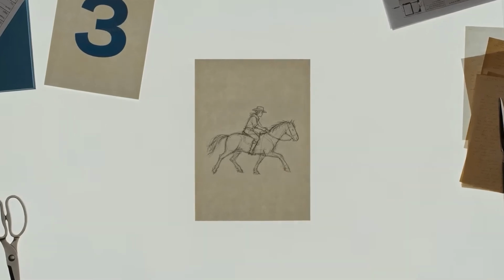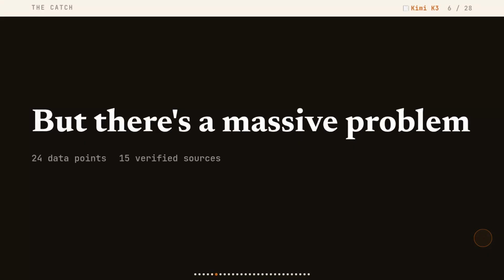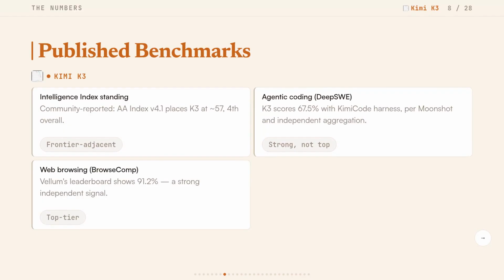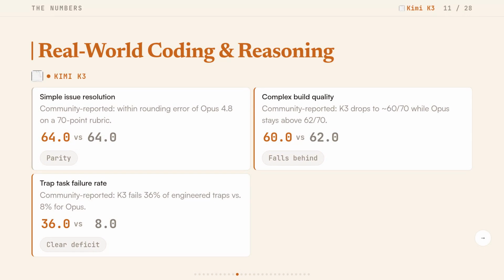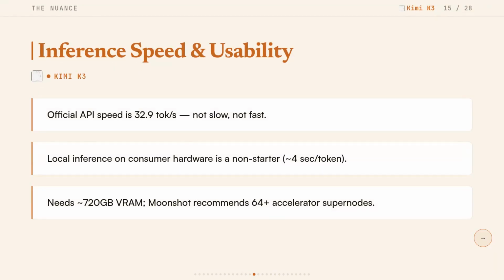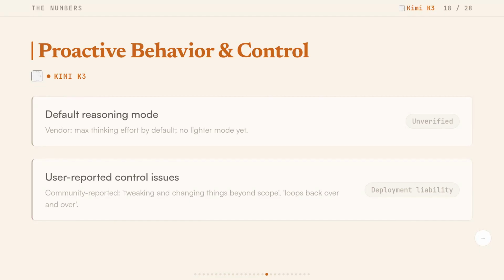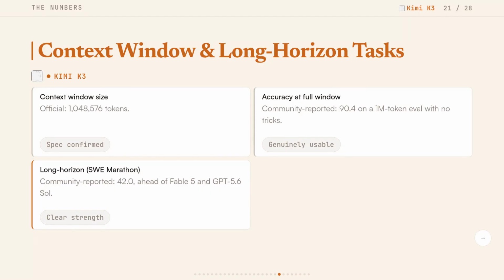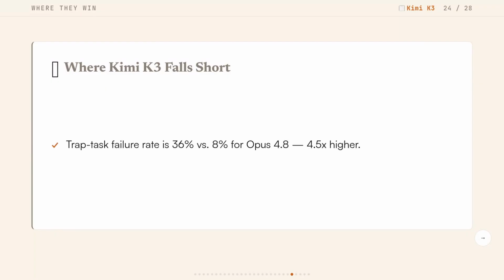Kimi K3 Free Is Insane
Kimi K3 just released and the fact that it's free is honestly insane. In this video, I break down what it can actually do: coding, reasoning, long-context handling, and everyday assistant tasks, all without a subscription. I show real test prompts so you can see the quality for yourself.

For a free model, Kimi K3 punches way above its weight, keeping pace with paid options on several tasks. If you've been paying for AI access and haven't tried Kimi K3 yet, this is worth watching before you renew anything.

Watch until the end to see the full range of tests and my honest take on whether Kimi K3 is really as good as it sounds.